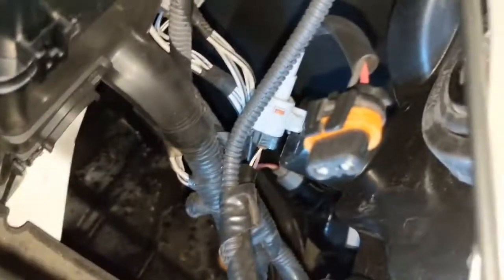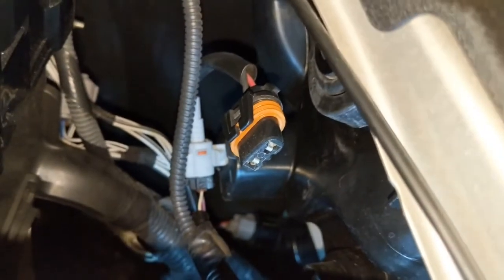Toyota Avalon 2013-2017 HID install (for halogen models)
HID install for a non-HID Toyota Avalon. Couldn't find too much on the how to and decided to create a quick video.